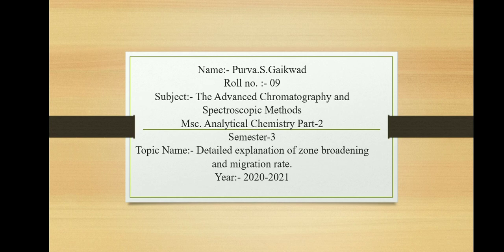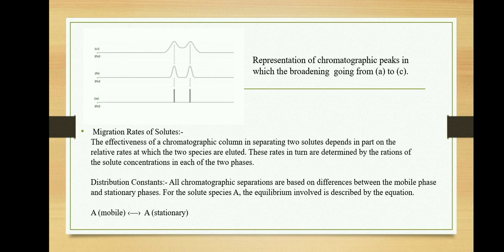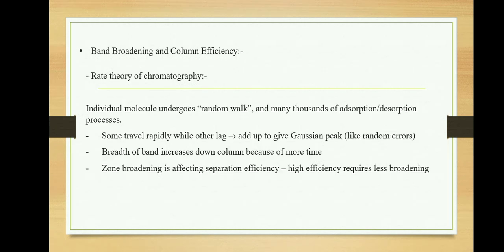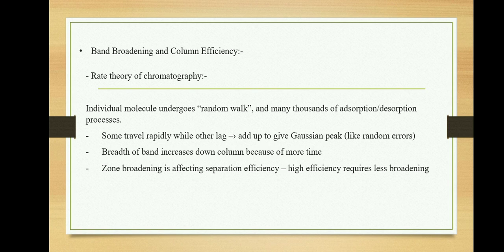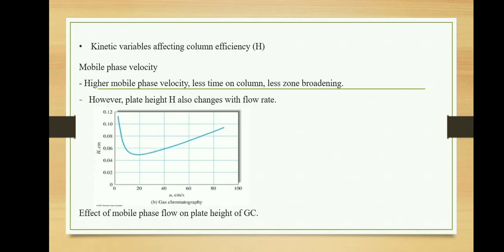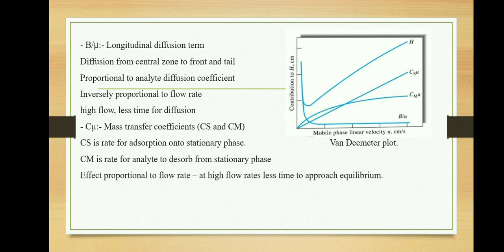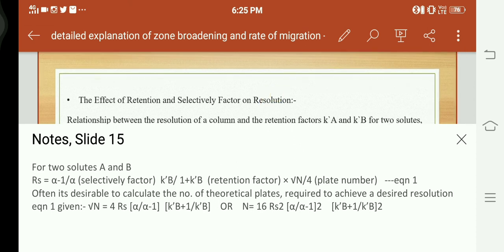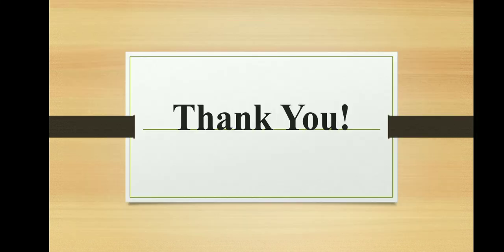detailed explanation of zone broadening and migration rate in chromatography